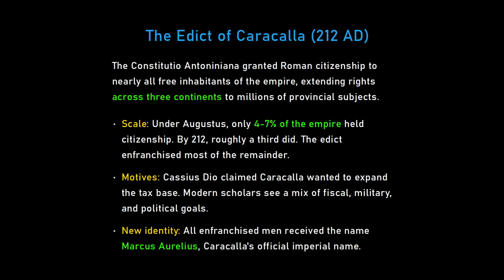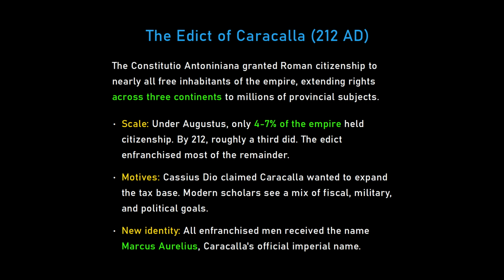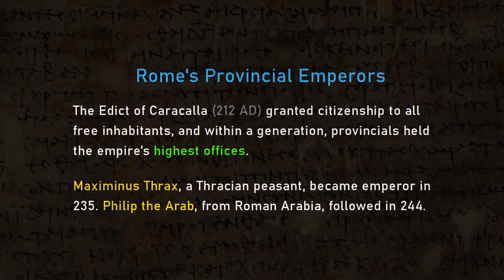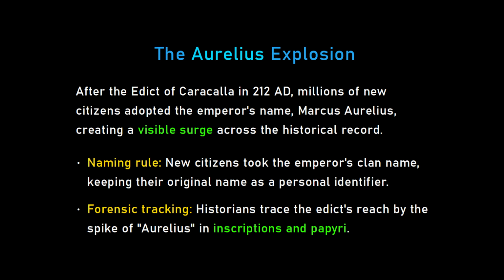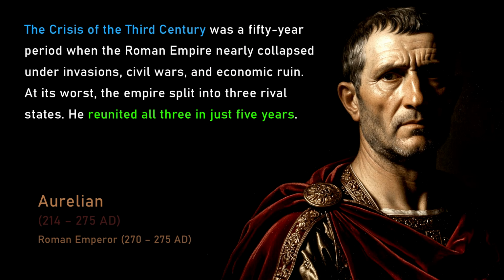The revolutionary idea that changed the Roman Empire | Anthony Kaldellis and Lex Fridman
See below for guest bio, links, and to give feedback, submit questions, contact Lex, etc.

*GUEST BIO:*
Anthony Kaldellis is a historian of the Roman Empire and author of "The New Roman Empire", a comprehensive history of the Byzantine Empire (Eastern Roman Empire).

*EPISODE LINKS:*
Anthony's Books
The New Roman Empire (book)
Streams of Gold (book)

*Upwork:* Platform for hiring freelancers.
*Fin:* AI agent for customer service.
*BetterHelp:* Online therapy and counseling.
*LMNT:* Zero-sugar electrolyte drink mix.
*Perplexity:* AI-powered answer engine.